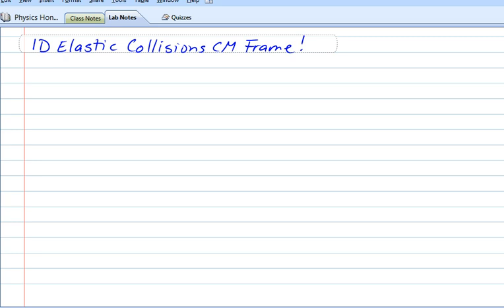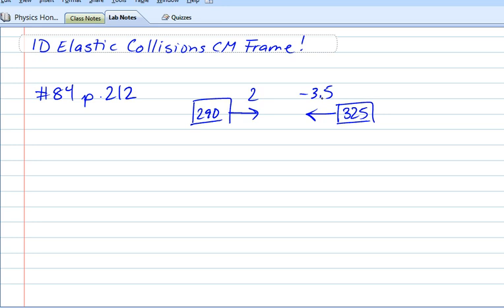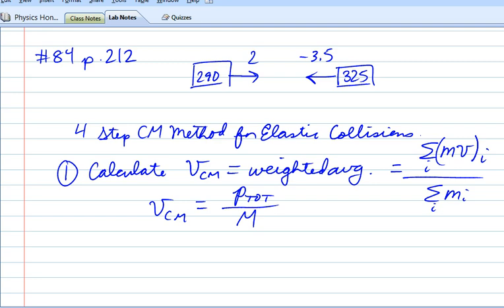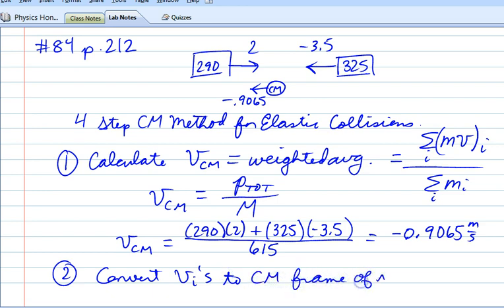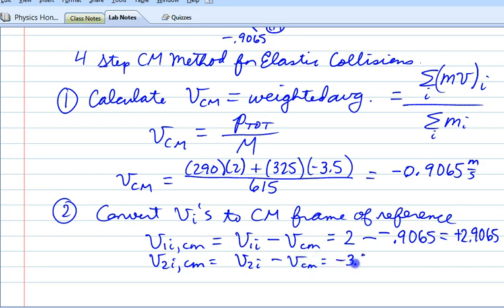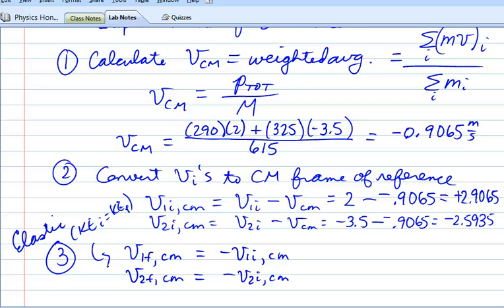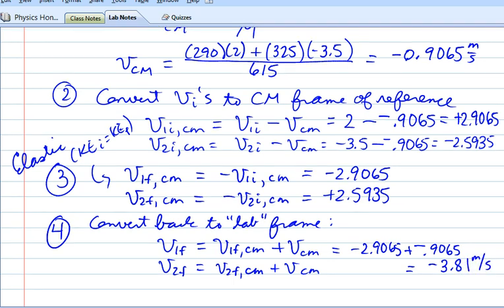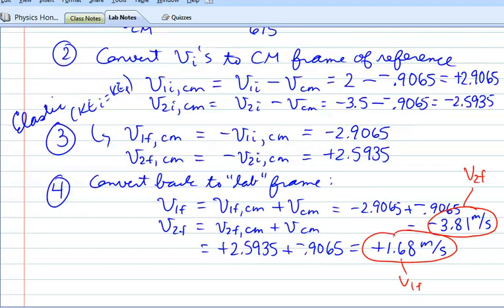Momentum special topic elastic collisions 1d DJD (vid 54) d